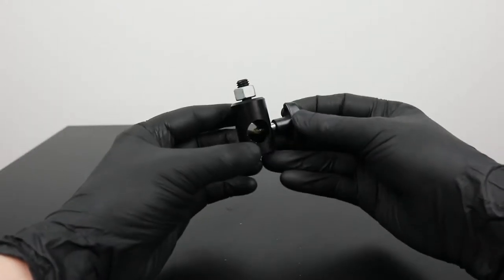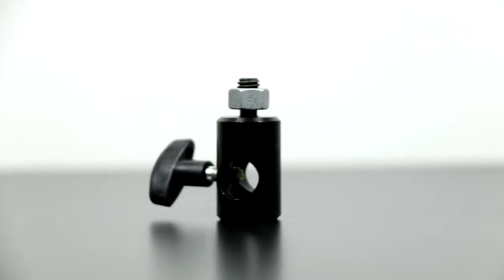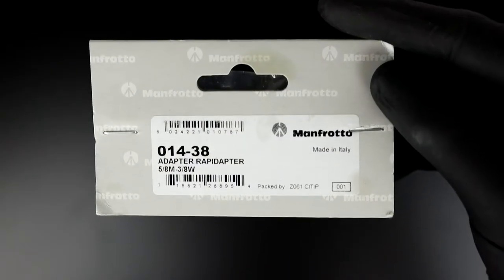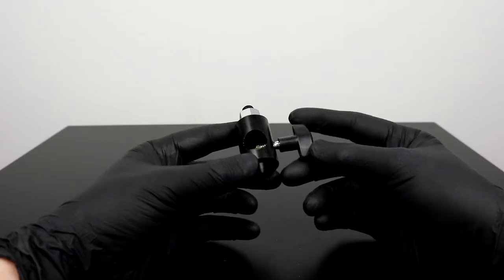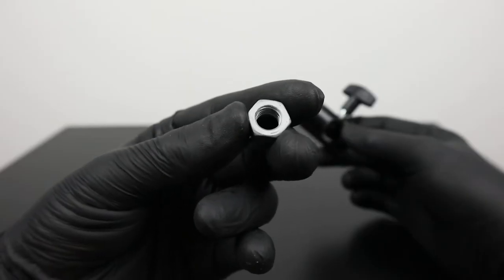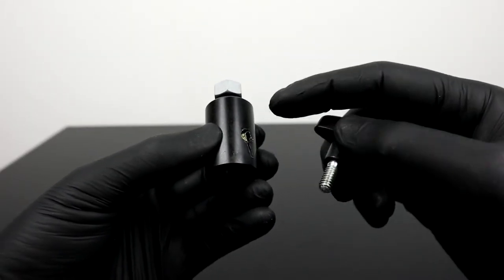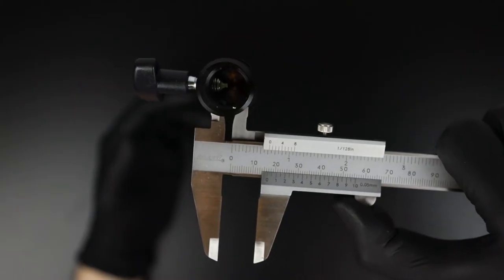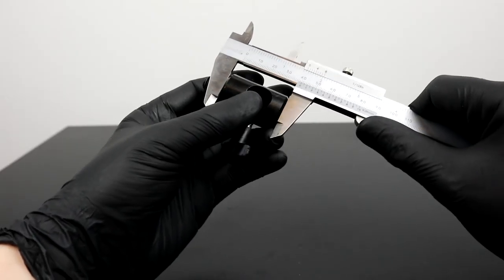Manfrotto 014-38 Rapidapter 5/8M to 3/8 - Unboxing, Review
Product:
Manfrotto 014-38 Adapter Rapidapter 5/8M-3/8W, 16mm sleeve and 3/8" thread

The links are divided into countries. If your country is not listed, we apologize. Unfortunately, Amazon does not yet support us in all countries.
It is also possible that we did not find the product in your country. Then we tried to link a similar product.

Manfrotto

Support:
Do you want to support us so that we can continue to produce great videos for you?

The product costs the same for you, only we get a small share for every purchase via the link. While this may only be a small amount. But this also helps us to continue producing great videos for you. Therefore we would be happy if you use it. Thank-you. :-)